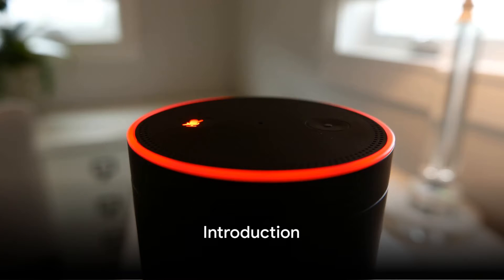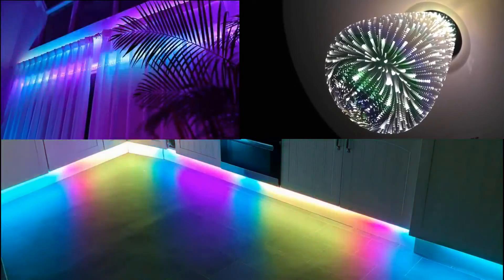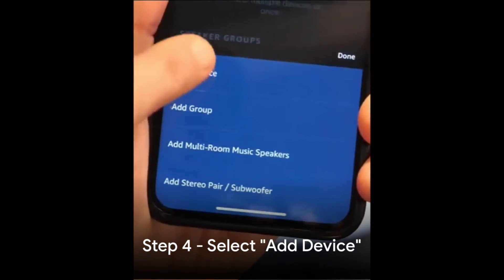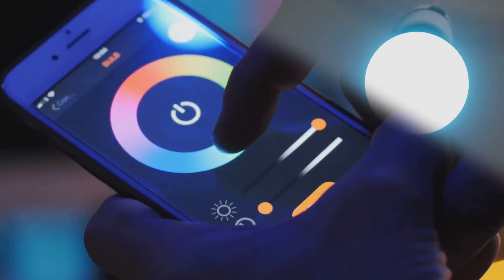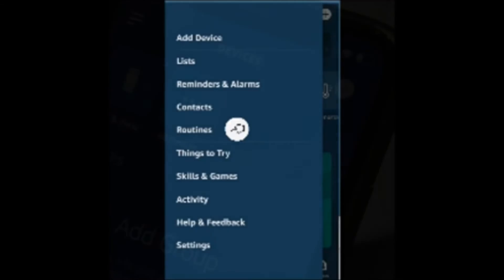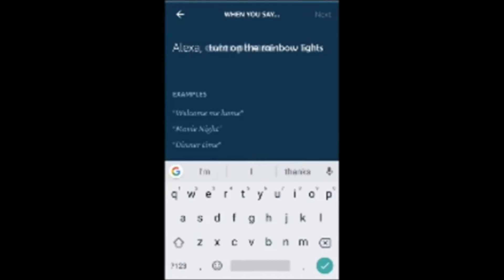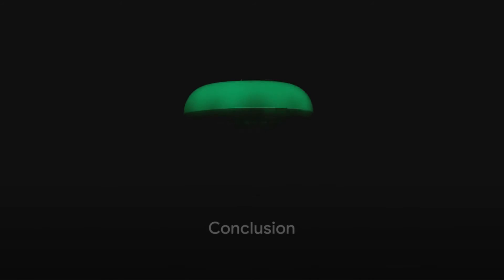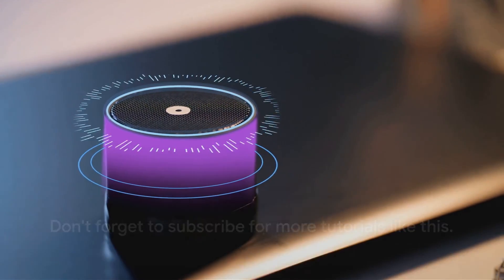How to Make Alexa Turn Lights Rainbow: A Step-by-Step Guide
In this step-by-step tutorial, we'll show you exactly how to make Alexa turn your lights into a captivating rainbow display. Whether you're a smart home enthusiast or just starting out, this video is packed with known methods to help you achieve stunning lighting effects effortlessly. Join us as we dive into the nitty-gritty of Alexa's capabilities and explore different techniques to create your very own colorful light show. Get ready to transform your space and impress your guests with this mesmerizing smart home trick! Let's make your lights shine like never before!

OUTLINE:

00:00:00 Introduction
00:00:10 Step 1 - Open the Alexa app
00:00:29 Step 2 - Tap on the Devices tab
00:00:33 Step 3 - Tap on the "+" icon
00:00:39 Step 4 - Select "Add Device"
00:00:45 Step 5 - Follow the on-screen instructions
00:00:56 Step 6 - Control your light bulb with Alexa
00:01:07 Step 7 - Use the "Light Routines" skill
00:01:15 Step 8 - Create a new routine
00:01:19 Step 9 - Name your routine
00:01:22 Step 10 - Set the trigger phrase
00:01:36 Step 11 - Add the action
00:01:43 Step 12 - Select the rainbow color
00:01:47 Step 13 - Save and exit
00:01:50 Conclusion